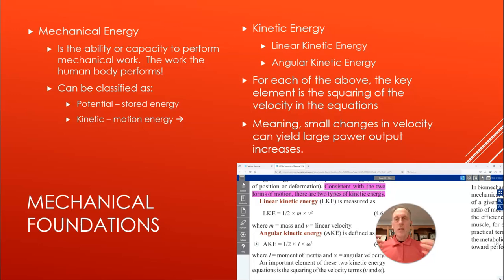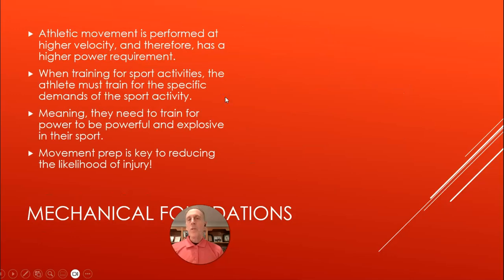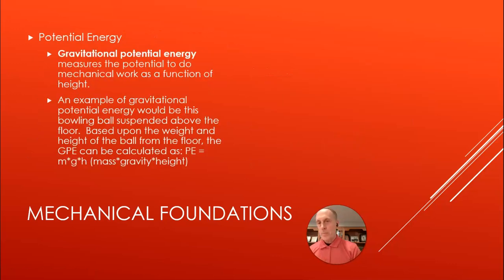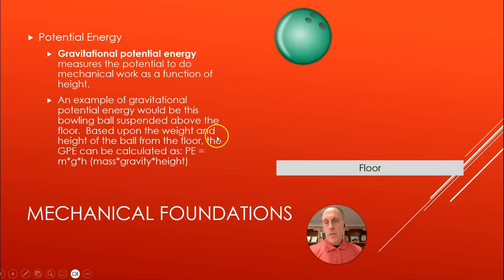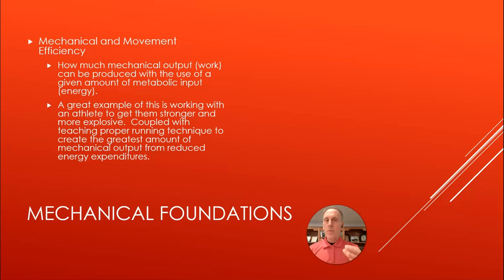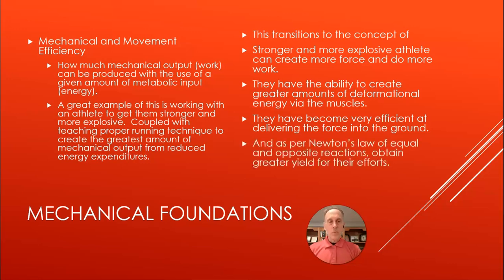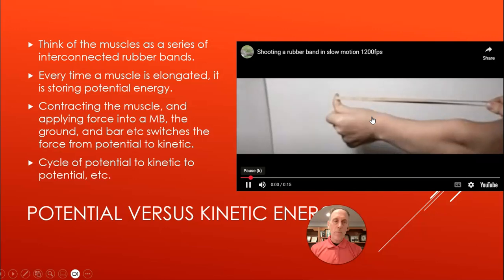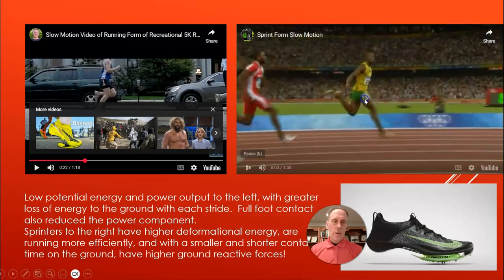NSCA Essentials CPT Ch#4 Presentation #5 Energy and Movement Efficiency